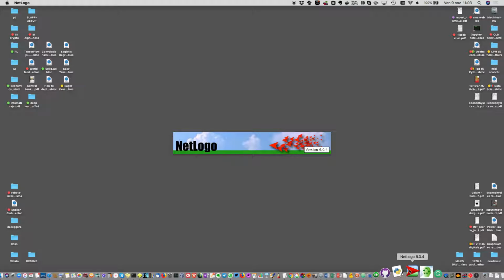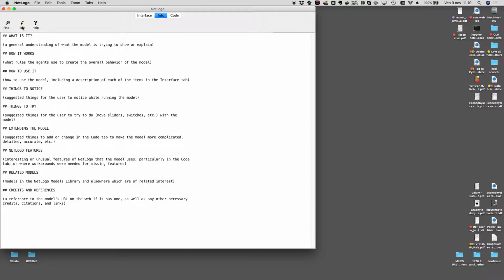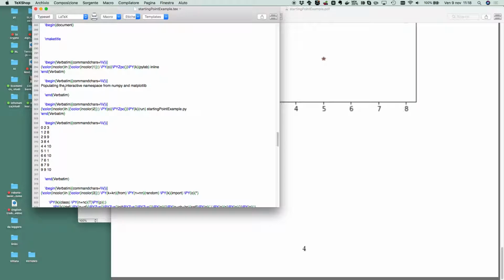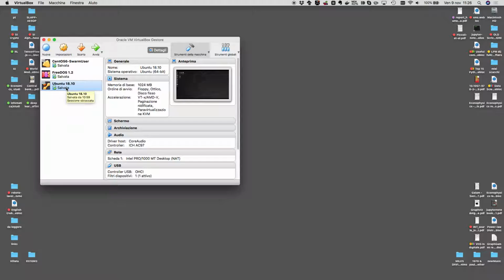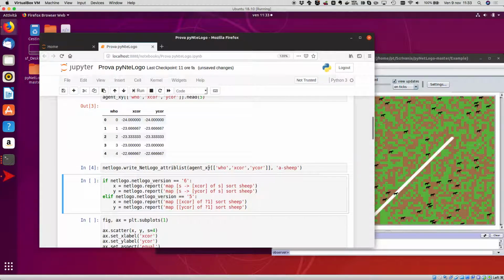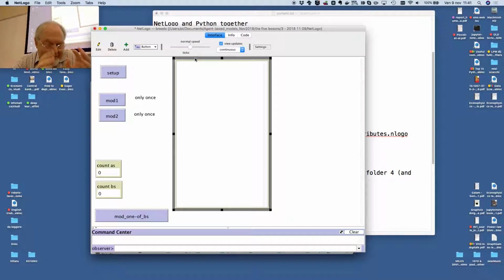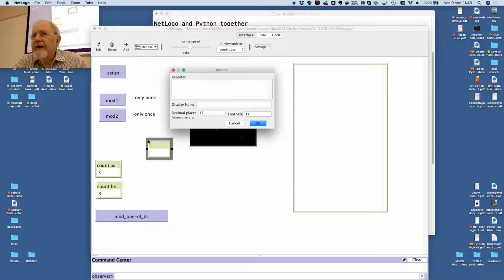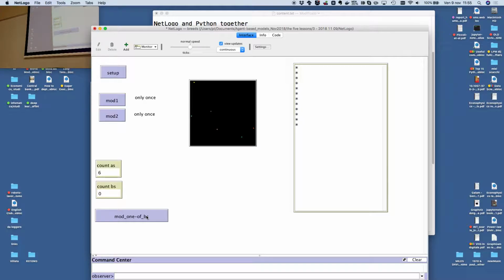ABM lesson 3a 20181109